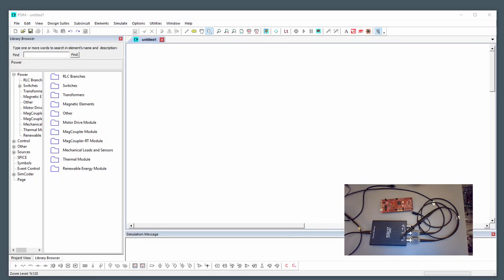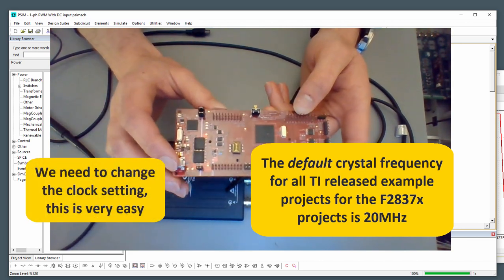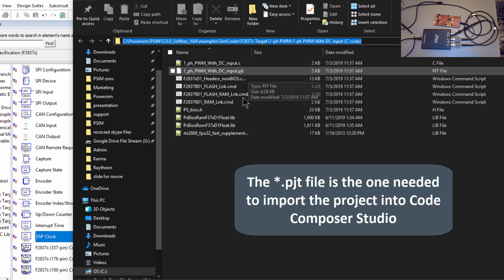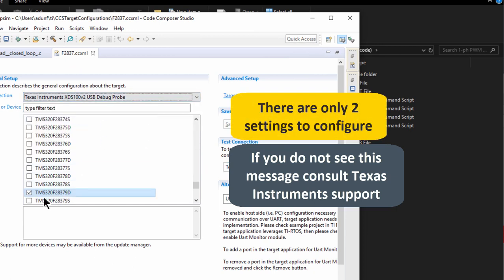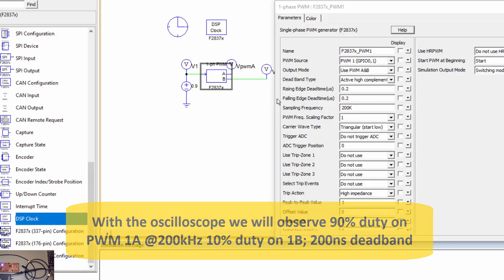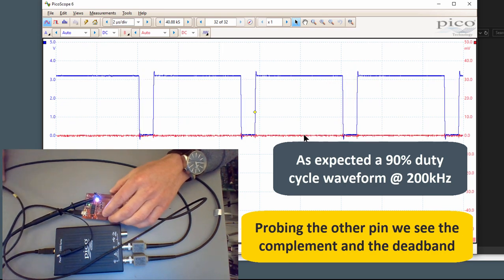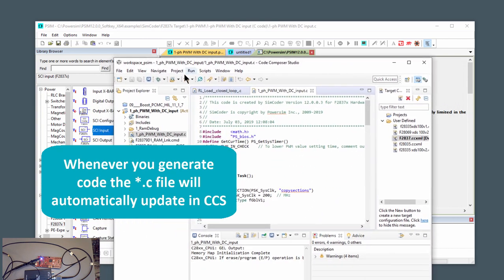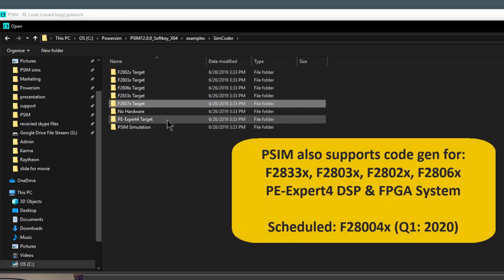Get started with PSIM code generation using F28379D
This video introduces PSIM embedded code generation for the Delfino F2837x DSP from Texas Instruments using the LaunchXL-F28379D.

The workflow presented in this video is applicable to all other embedded targets that PSIM supports.

Learn to:
- setup the embedded code gen simulation
- generate a complementary pair PWM waveform
- import the project into CCS
- load the program
- modify the program
- setup SCI communications and connect with the PSIM DSP Oscilloscope
- control the duty cycle from the SCI